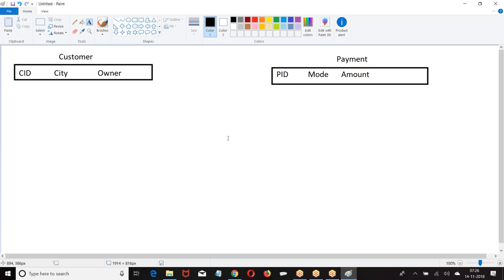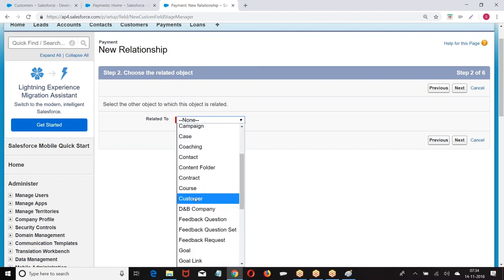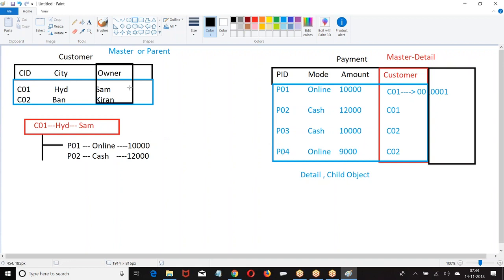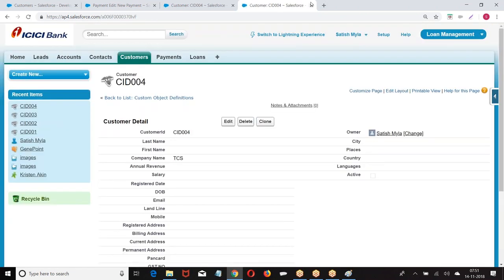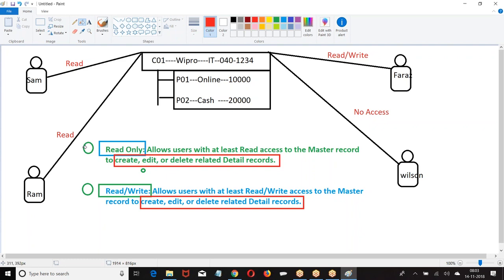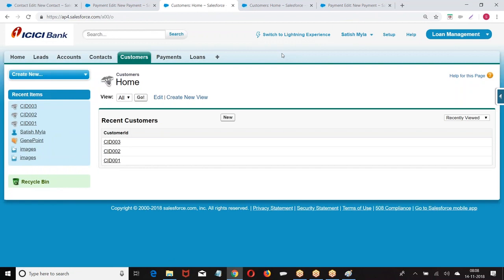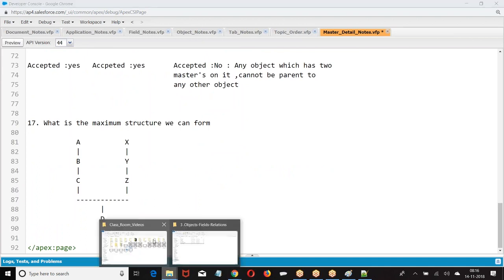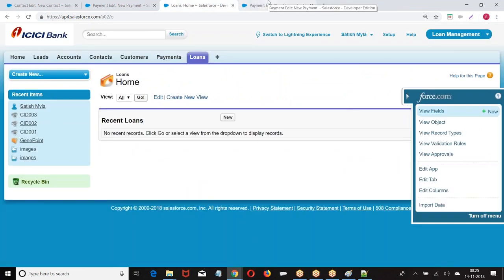Learn Salesforce Admin : Master-Detail Relationship